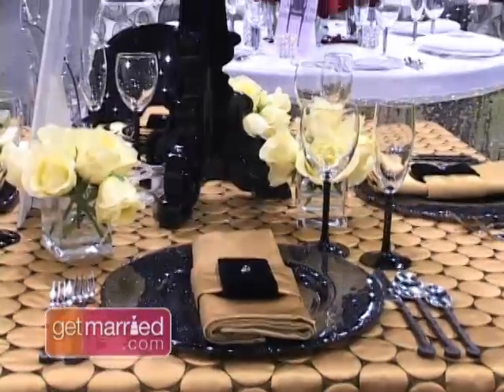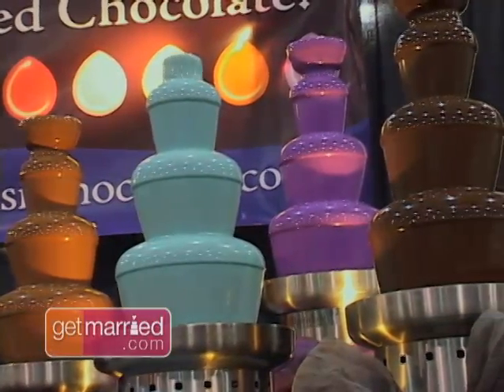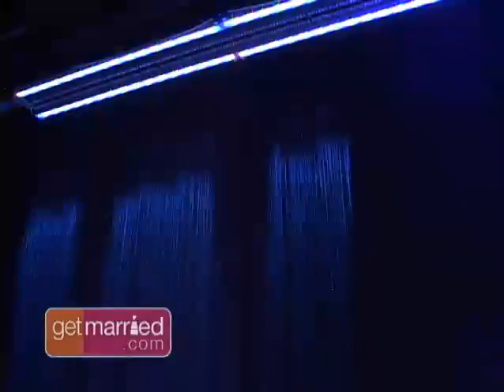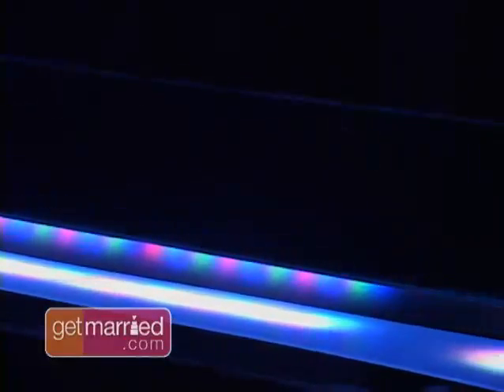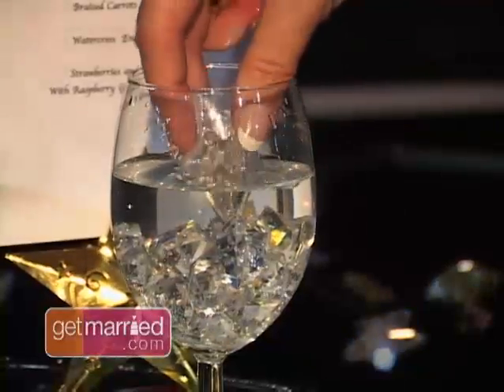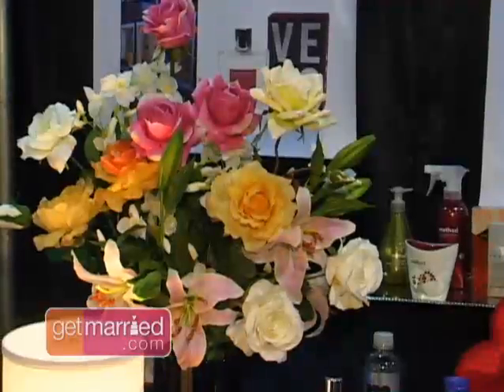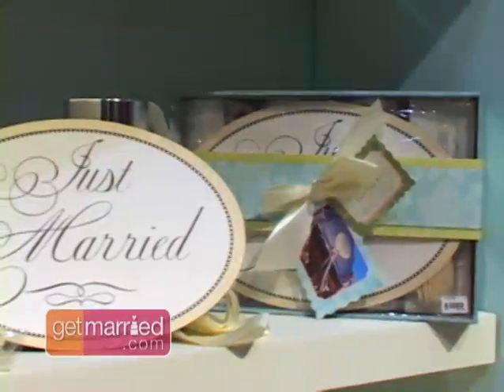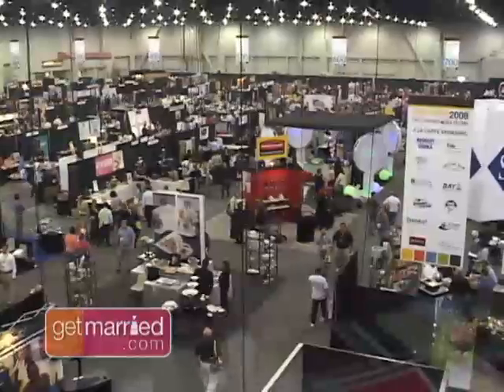GetMarriedTV: Fantastic Wedding Trade Shows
Deanna Pappas takes you inside trade shows in Las Vegas, New York and Atlanta to reveal the hottest wedding finds!